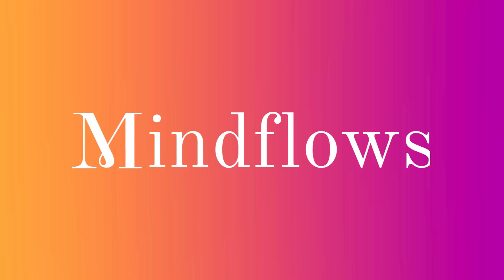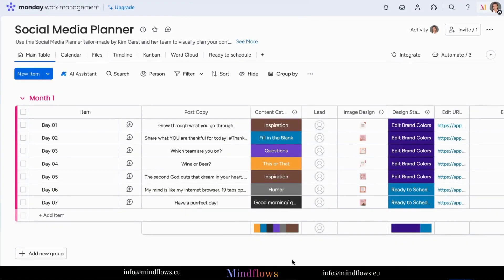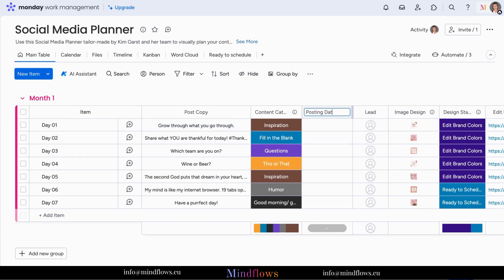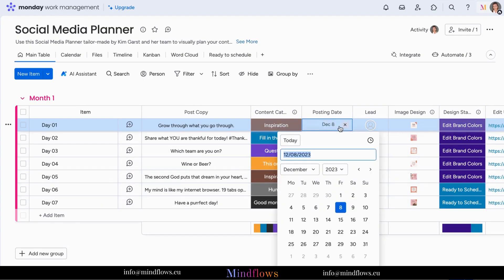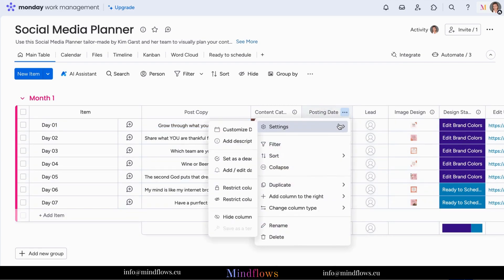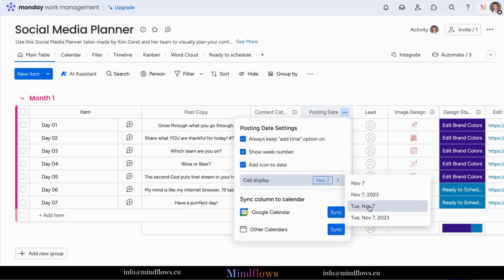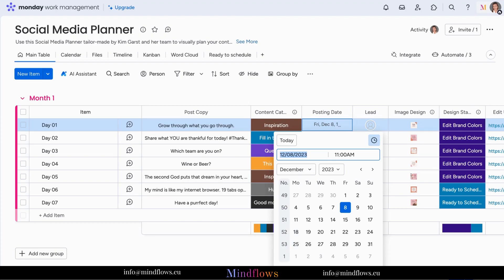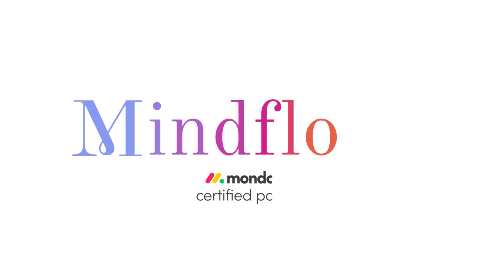Monday.com Tutorial | Date Picker Column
In this video, you will learn about the Date Picker Column on Monday.com and be able to:

💎 have an enhance date management by customization

💎 be able to add icons and specific times

💎 have a better visualization and planning